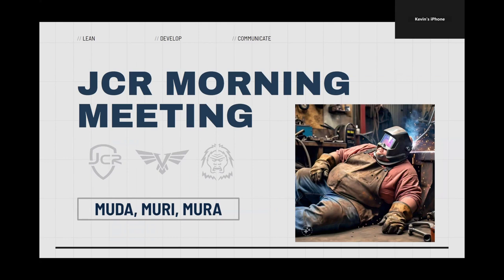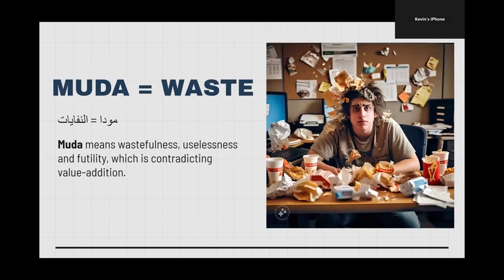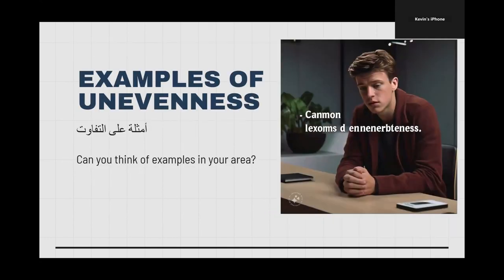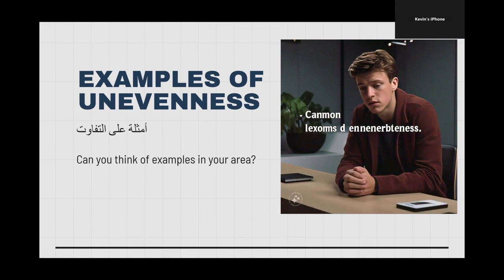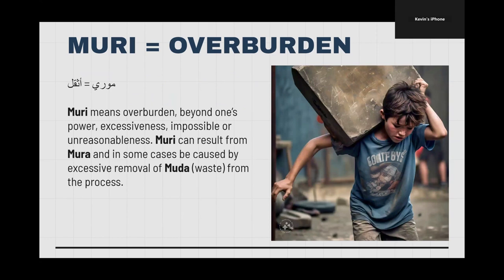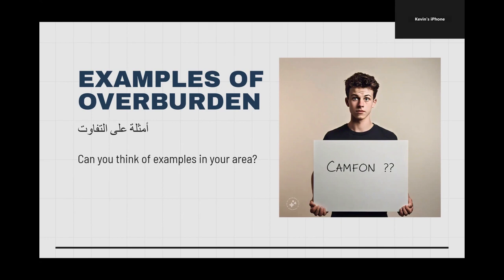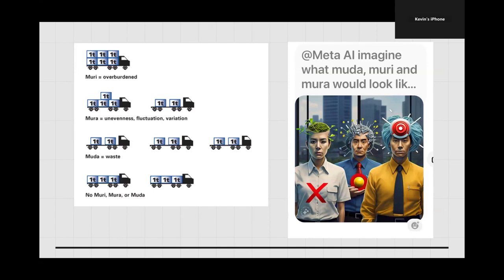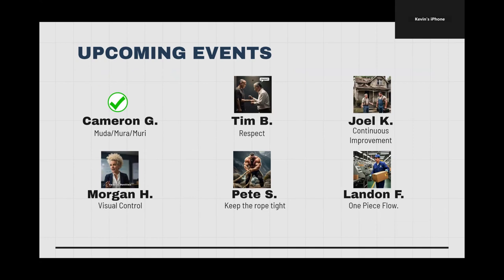9-19-24 - Morning Meeting with Cameron G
Cameron discusses Muda, Mura and Muri